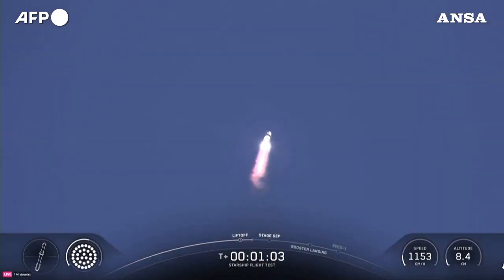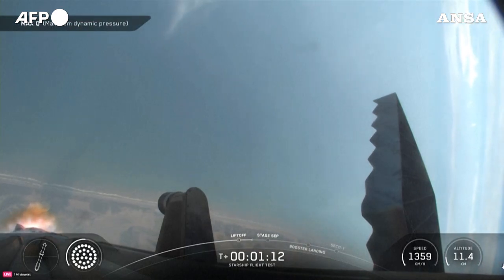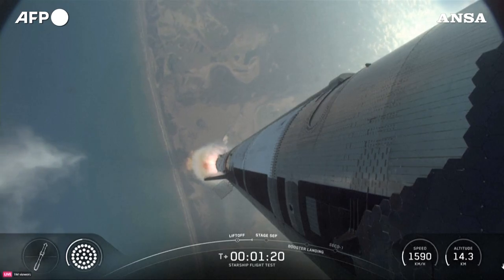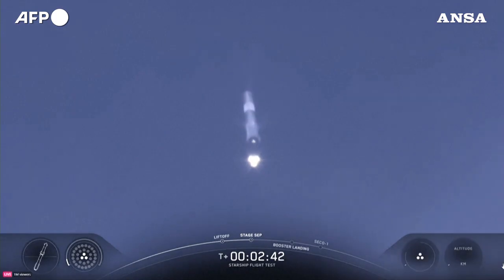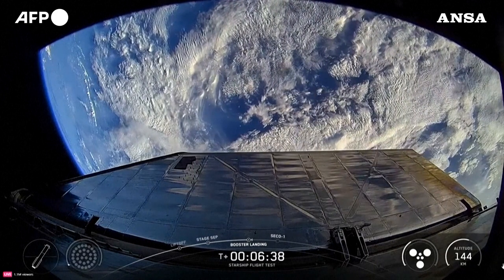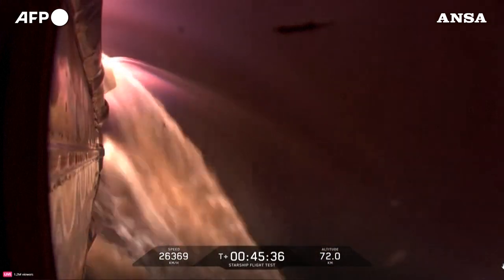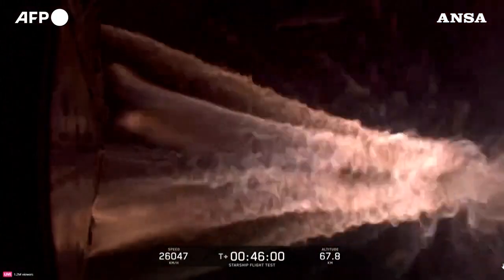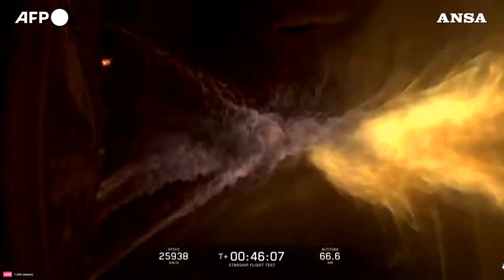SpaceX, fallisce il nuovo lancio di Starship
Dopo 30 minuti, perde carburante e ruota su se' stessa. Probabile prenda fuoco